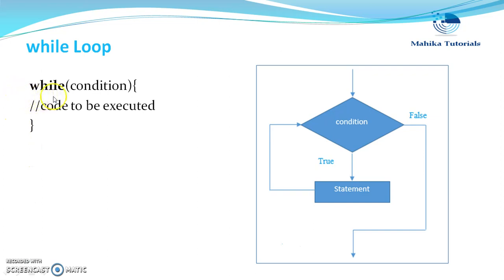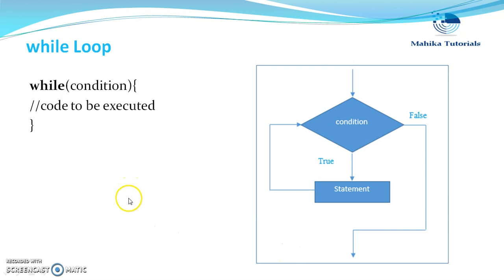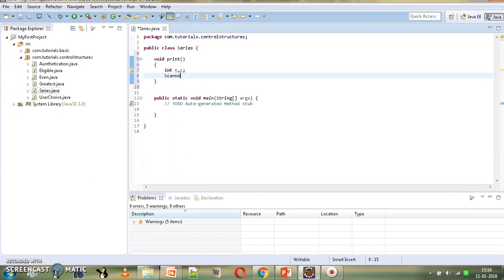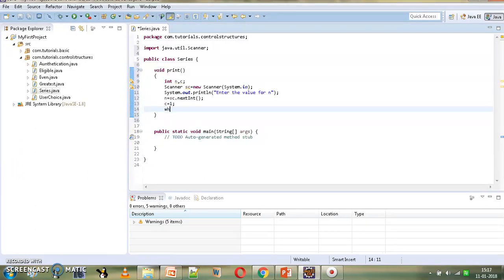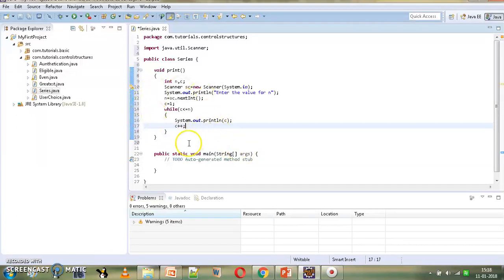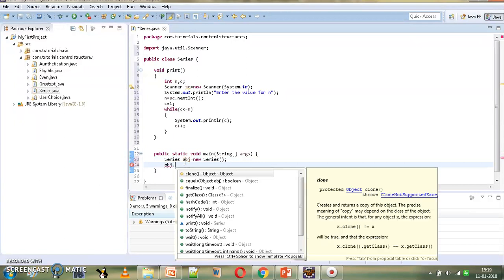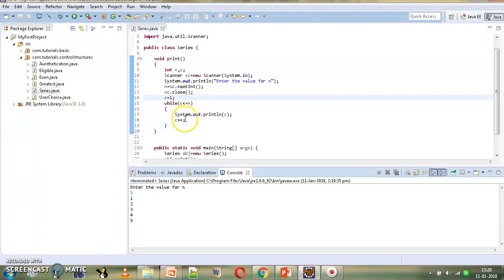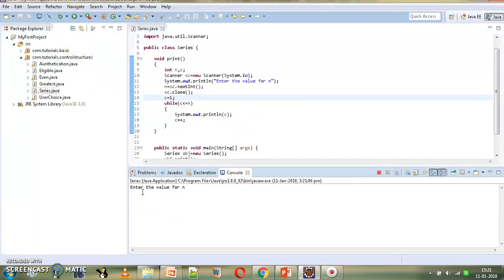Core Java 19 -Control Structure while Loop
This video explains the while loop in java with example.